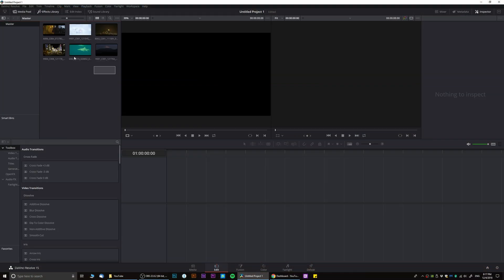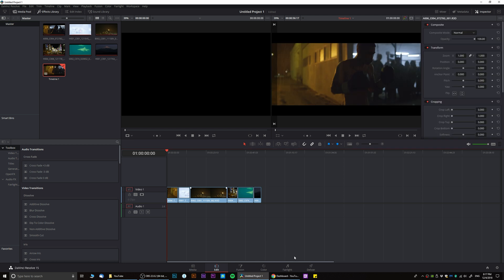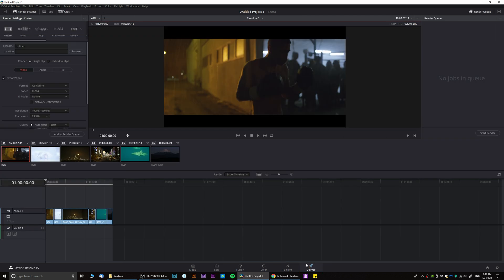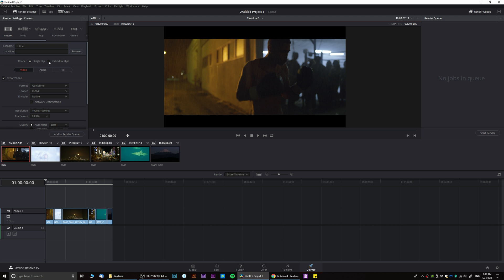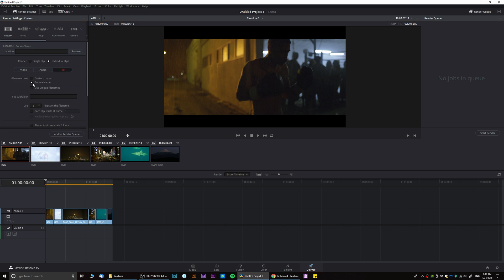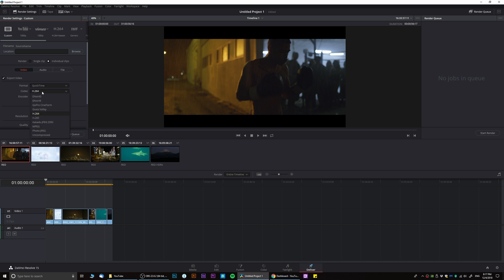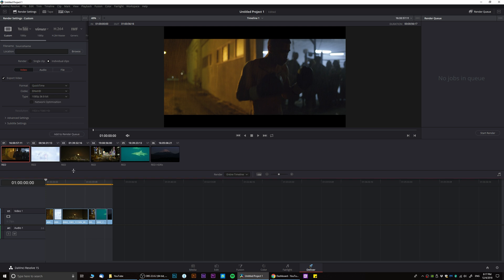What is Proxy and How To Create Them